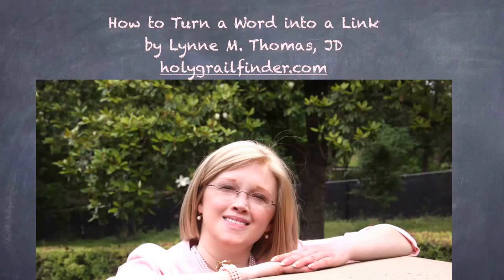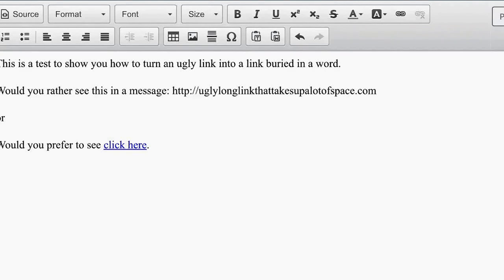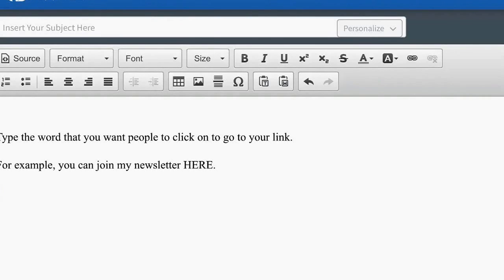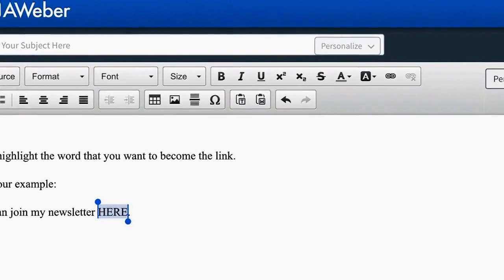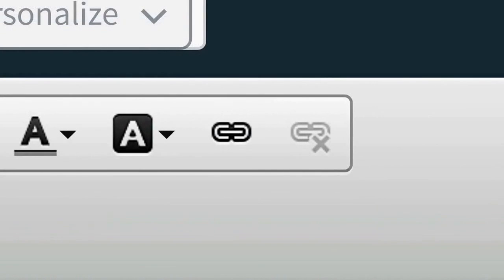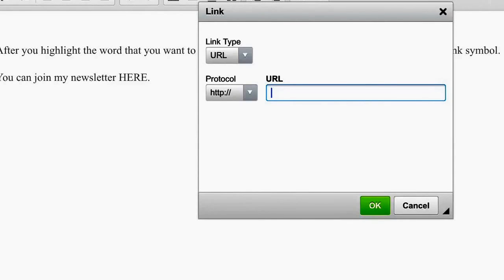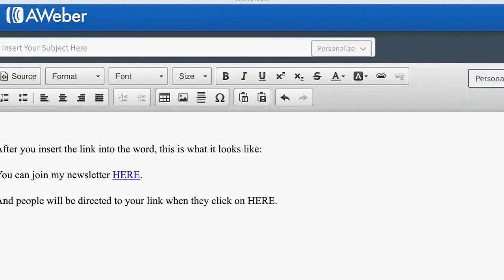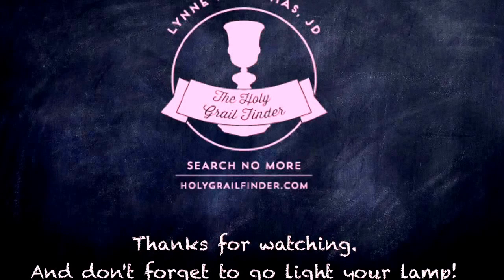How to Turn a Word into a Link in a Blog Post, Email, or Document.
In this video, you walk step-by-step through how to embed a link in a word.  This is a great tool in your blog posts, email, and documents.